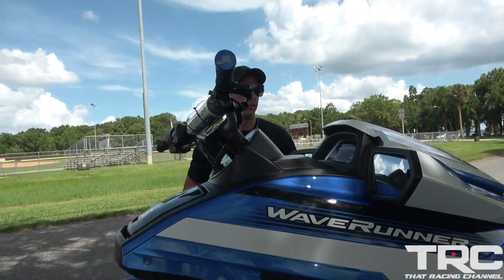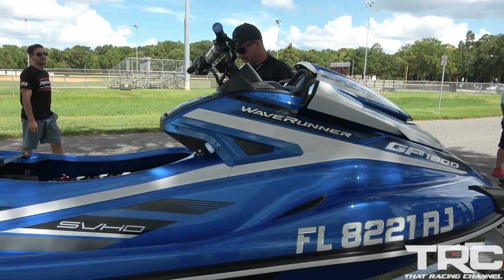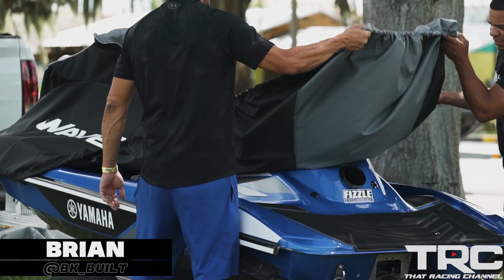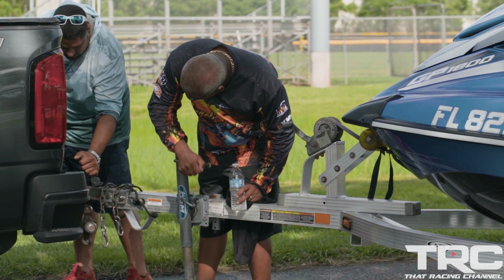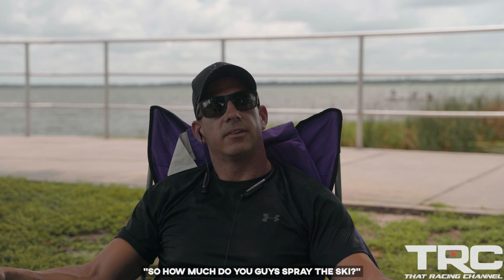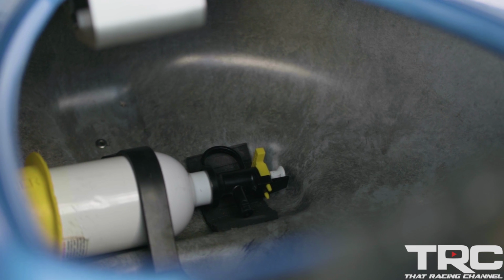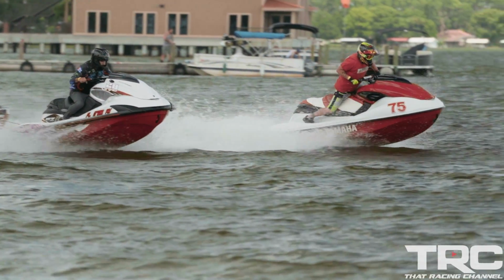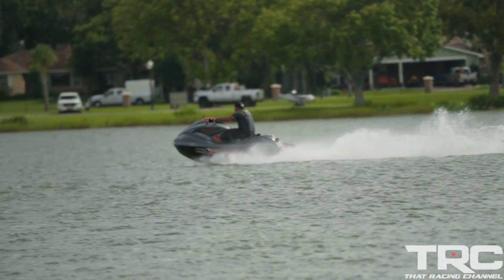1200HP Turbo Jetski on 60PSI Runs 135MPH - FASTEST Jetski on the PLANET!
On this episode we feature the Fastest Jetski in the world! We head out to Hydro-Drags in Tavares, FL to document a team of badasses attempting to break the jetski top speed world record. The Jetski built by Brian (BK_Built) absolutely blew our minds! It's running a 4 cylinder engine, massive 76mm turbo with tons of boost and nitrous on top of it... needless to say the acceleration produced is so incredibly fast it's scary. Watch the team set the bar high for jetski top speed records and learn what it takes to be the FASTEST.

Thumbnail by: MVP Productions